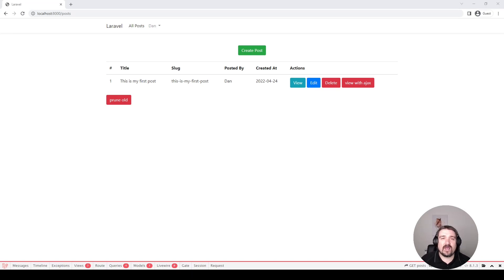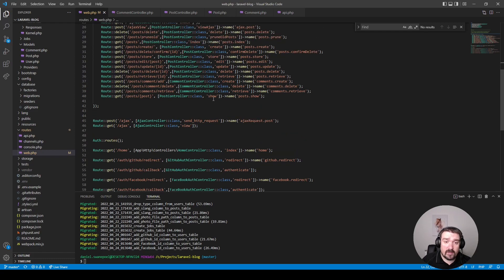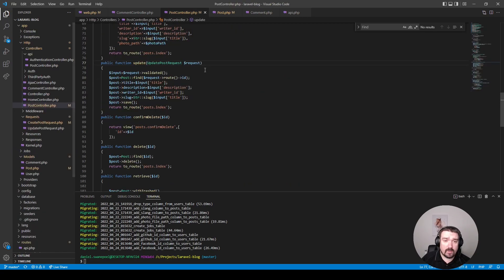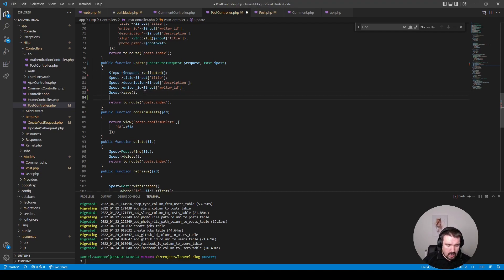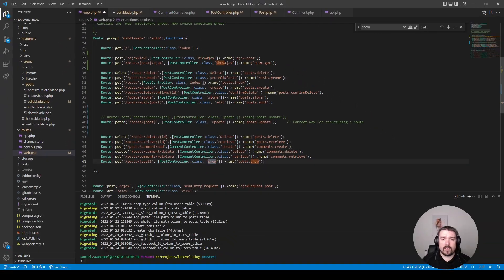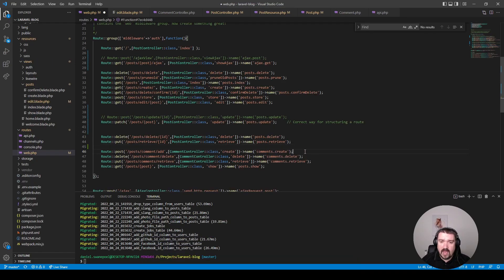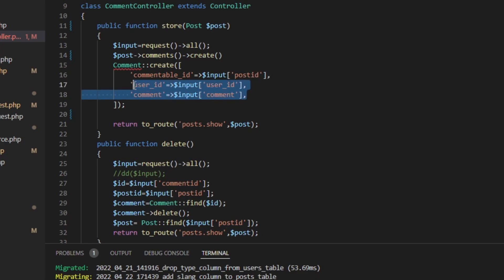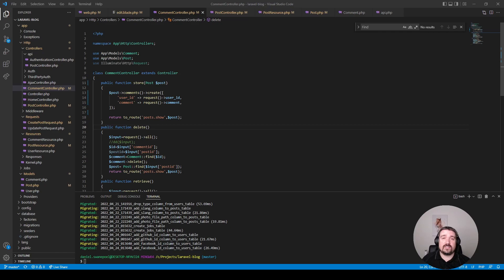Laravel Code Review - Cleaning up Controllers, Models, Routes, and API Resources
In this Laravel junior code review, we are looking at an admin panel for a small blog. I will cover aspects regarding routes, models, controllers, and resources. This is an open-source project on Github
Please show them some support!

I offer free code reviews as a way to give back and share my knowledge with the community.